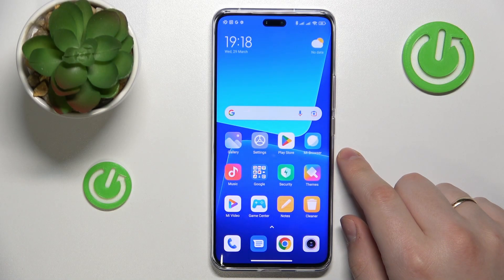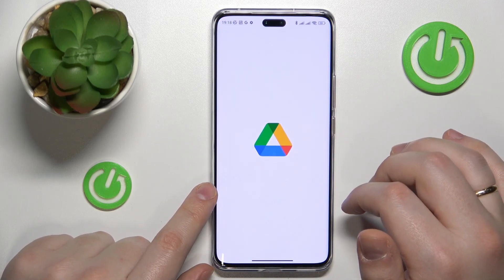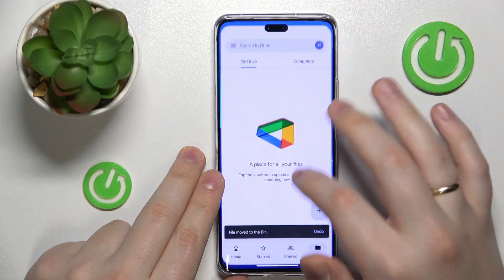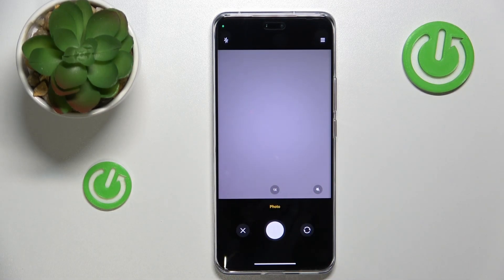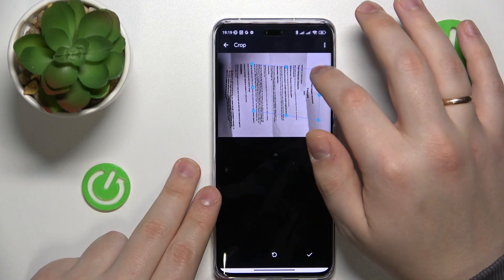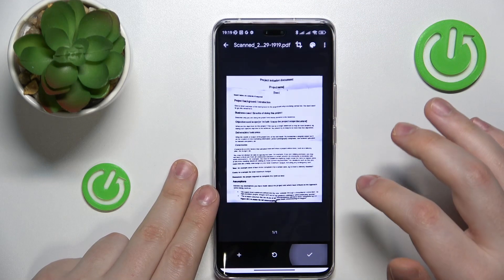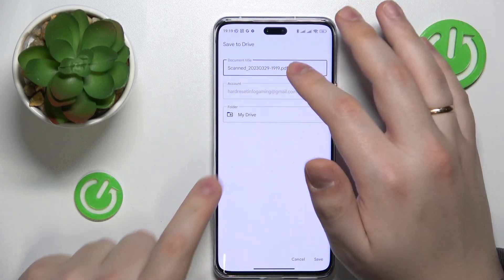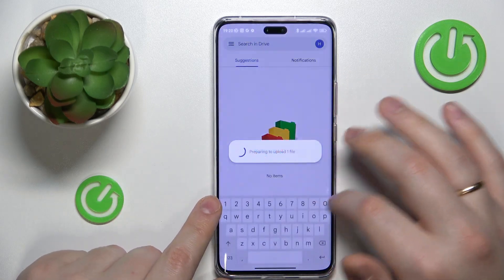How to Scan a Document and Make PDF on Xiaomi 13 Lite?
In this helpful tutorial video, you'll learn how to scan a document and make a PDF on your Xiaomi 13 Lite smartphone. With easy-to-follow steps, you'll be able to use your phone's camera and built-in software to create high-quality scans of documents and save them as PDF files. This video will show you how to adjust the settings for optimal results, including cropping, adjusting contrast, and adding filters. Whether you need to scan and send a document for work or save a copy of an important paper, this video will show you how to do it all from your Xiaomi 13 Lite.

How to Create PDF File on Xiaomi 13 Lite?